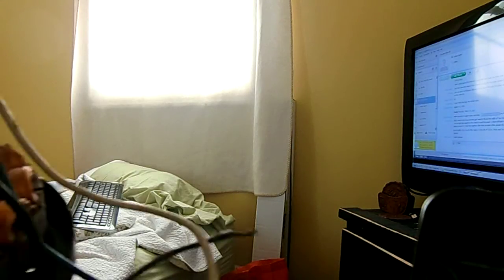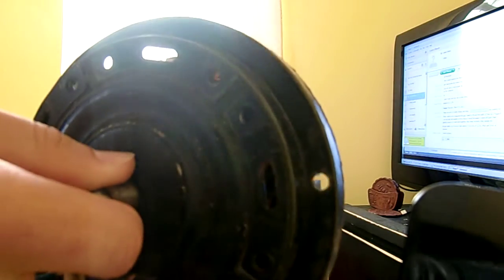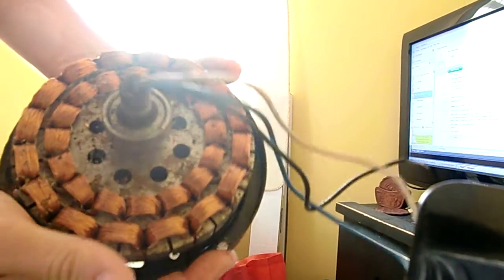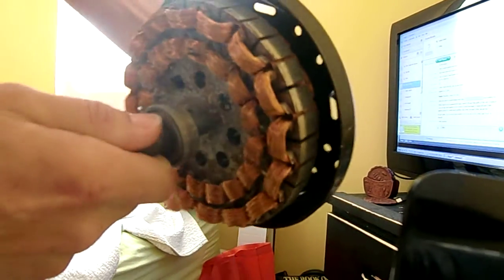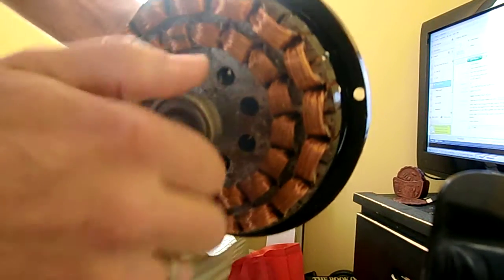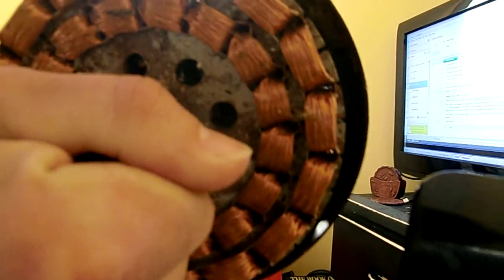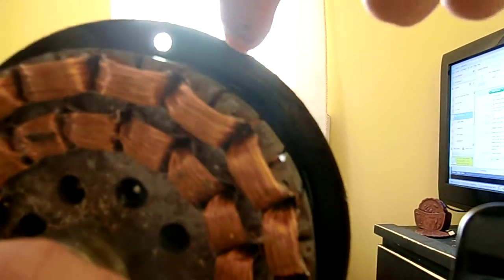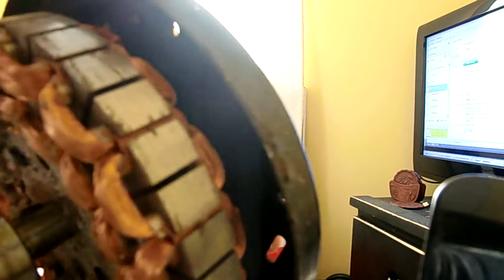Wind Generator Coil | From a Ceiling Fan Motor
I need neodymium magnets to fill the gap. the metal band will run around the entire diameter of the case. Here is a video. I measures the diameter of the coil and it a inch or two more then 16in in diameter. so i think 16 linear inches worth of magnets should do the trick. And I want the magnets as close as i can to the coil to i need to put that metal band in there and remeasure the gap then.